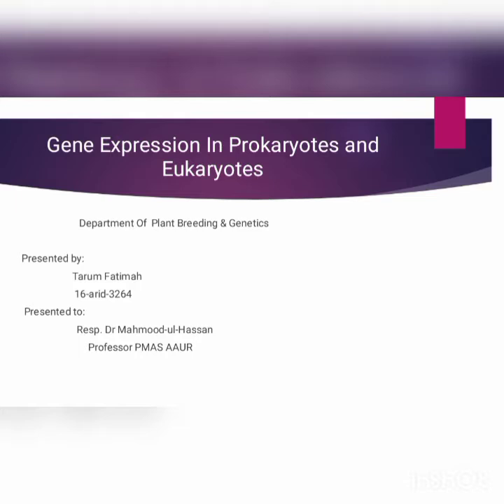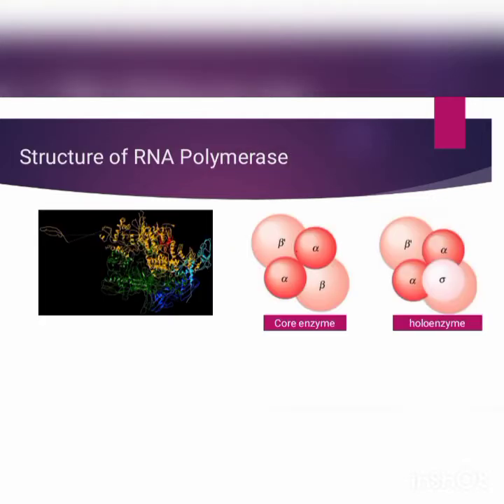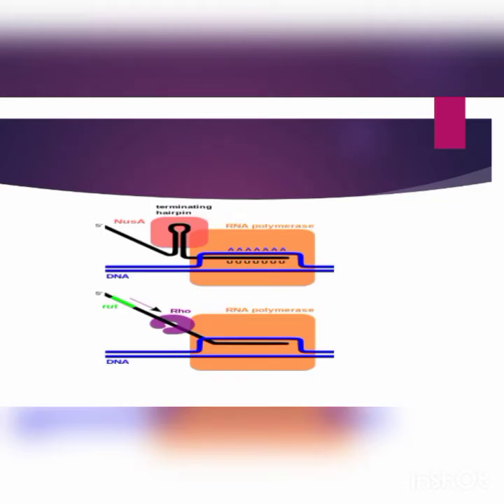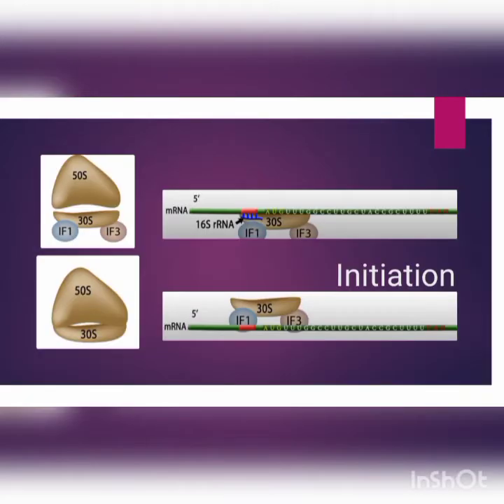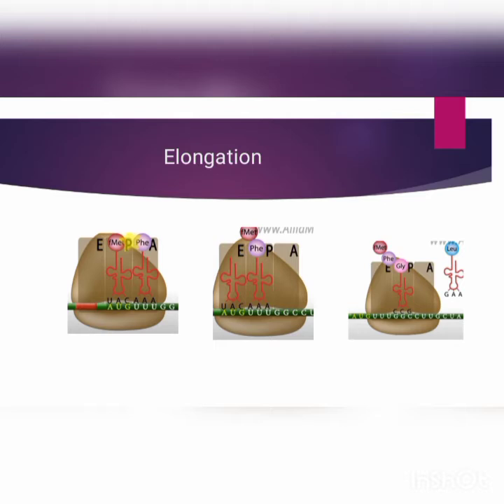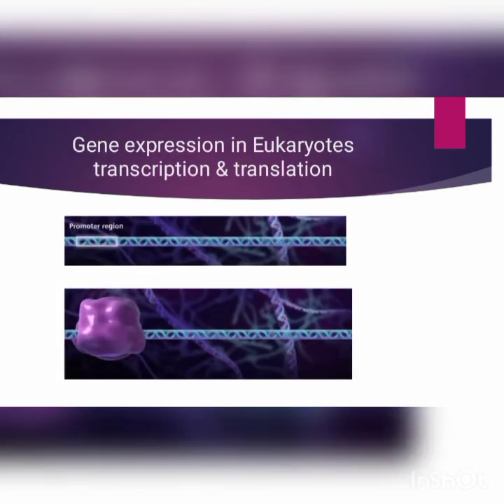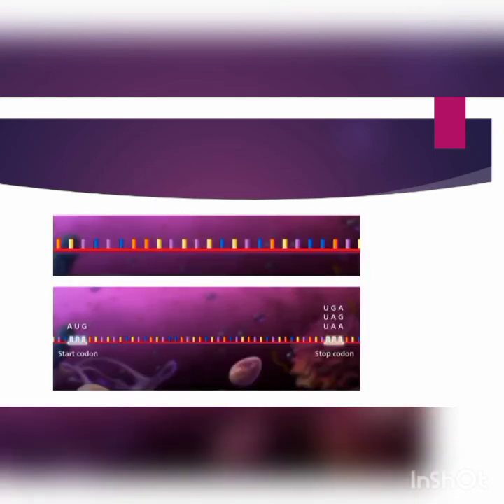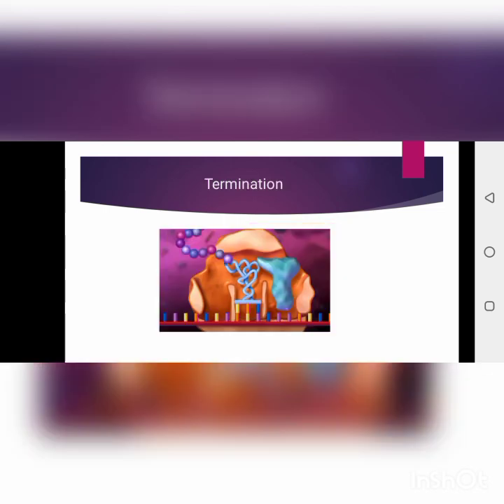Gene Expression In Prokaryotes and Eukaryotes